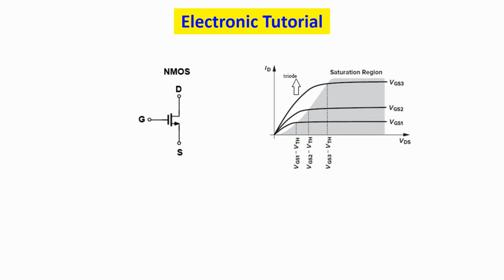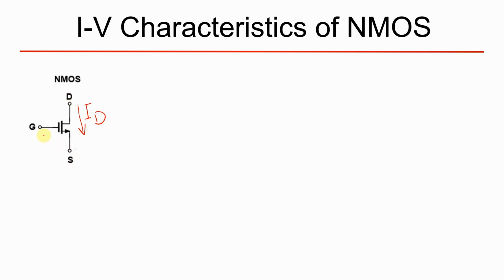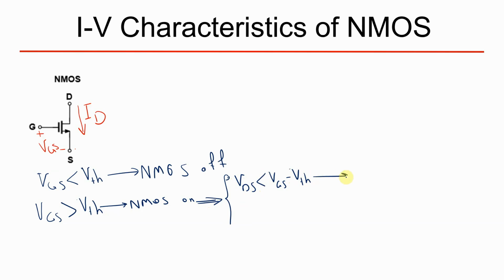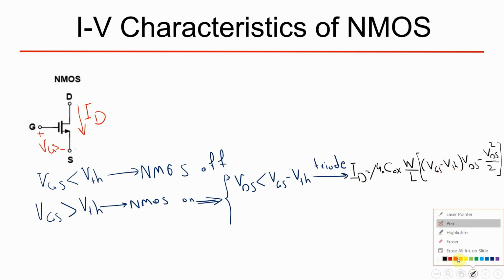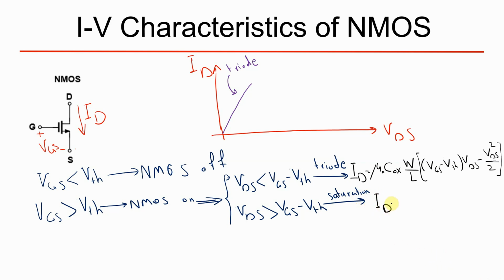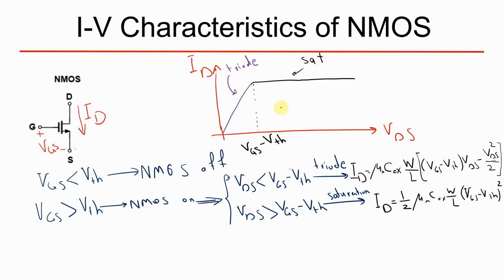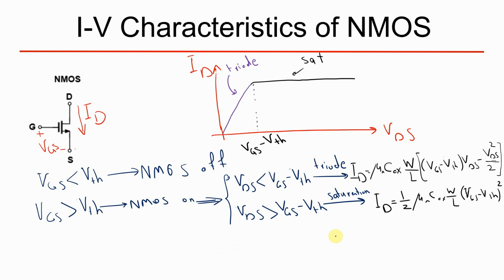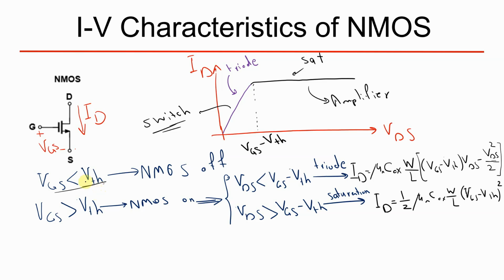MOSFET Tutorial I-V Characteristics of NMOS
Hello, world! In this video, I will show the different regions on the NMOS transistor combined with some formulas related to ID versus VDS.